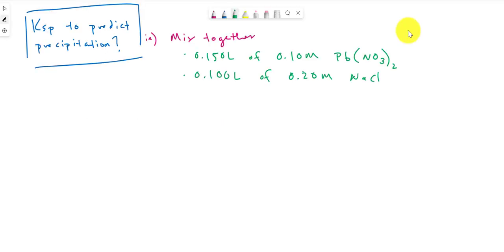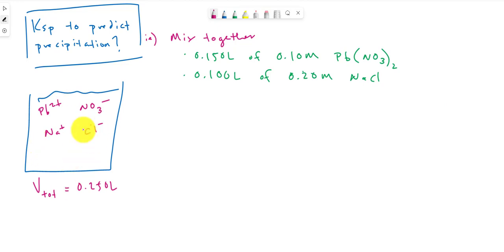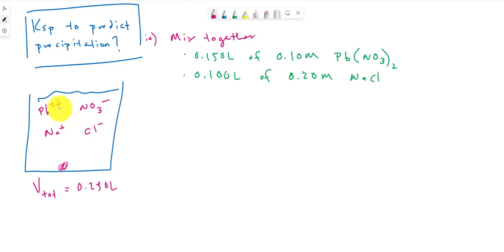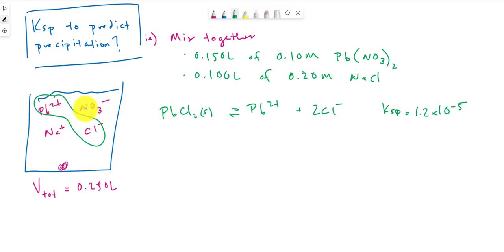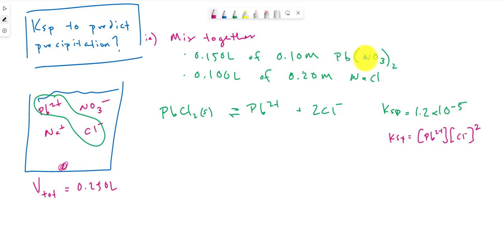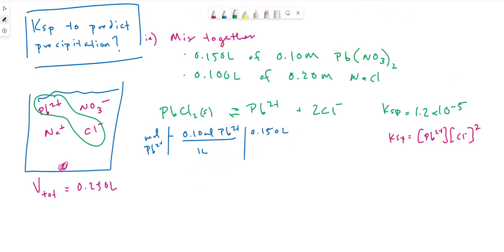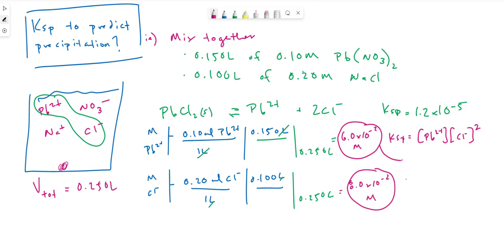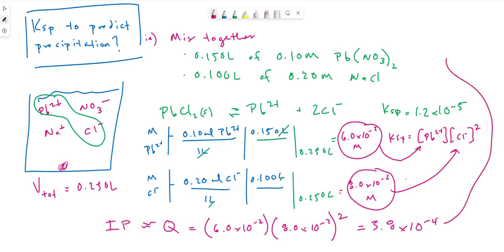15.1e Using Ksp to Predict Precipitation